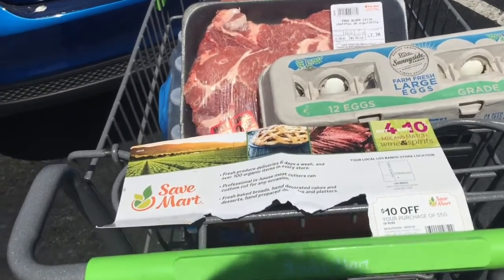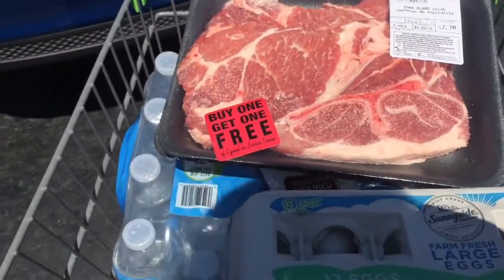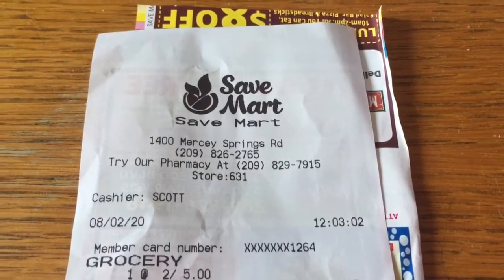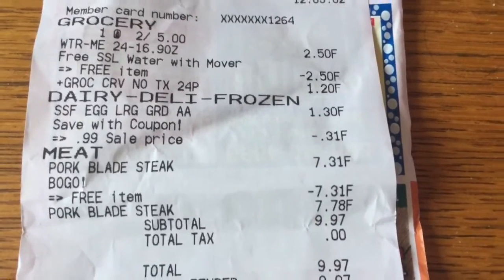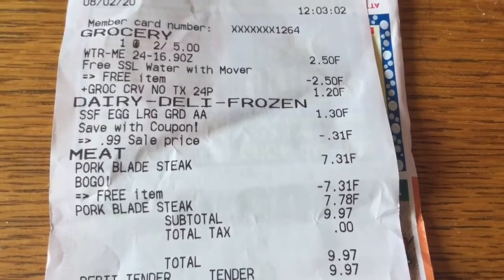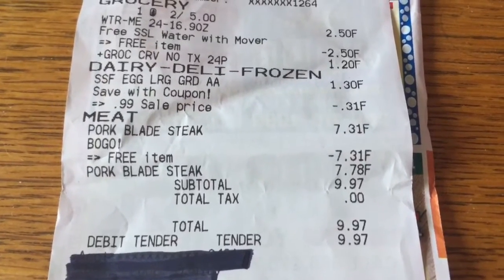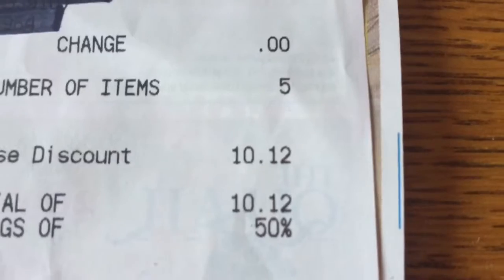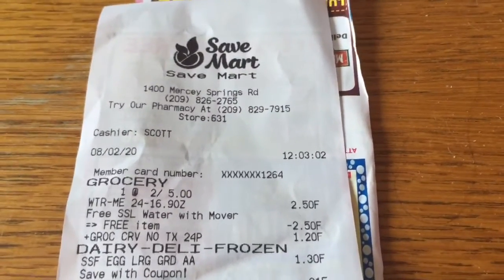Save Mart AWESOME Coupon Deal Free Case Of Water and More!!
Using save Mart coupons and saving 50% on what I purchased. Case of water pork steaks and eggs less than $10